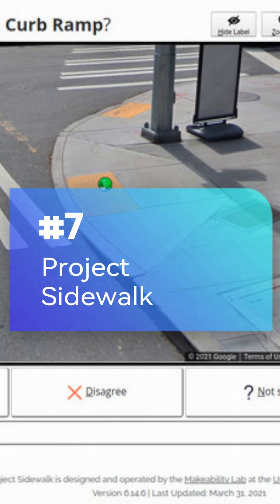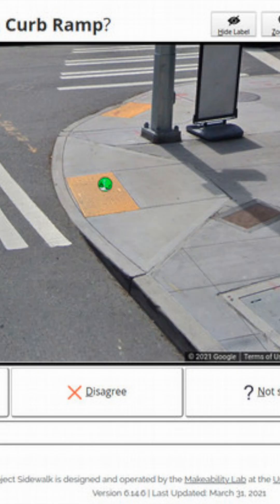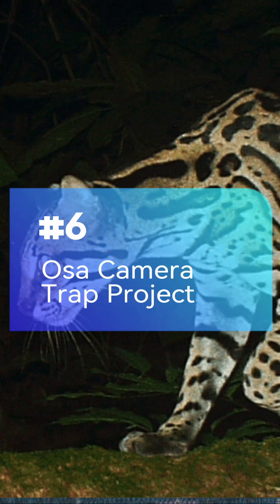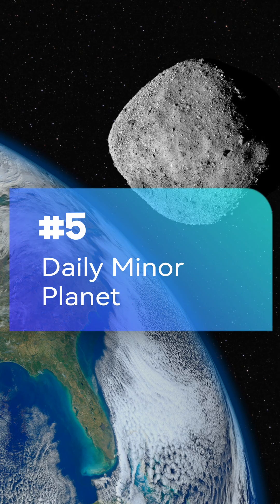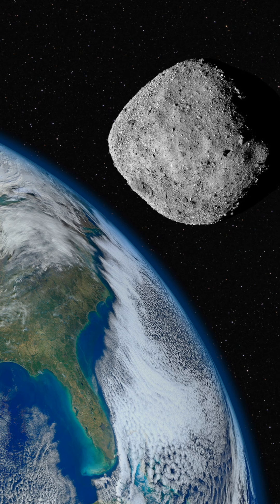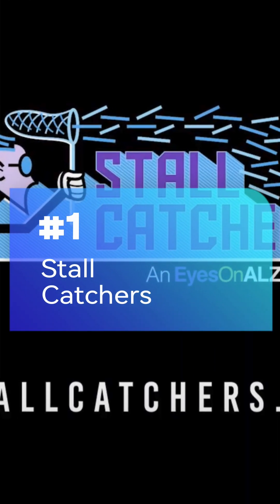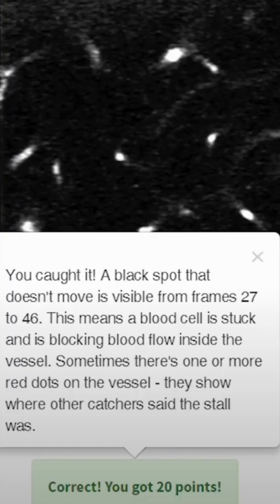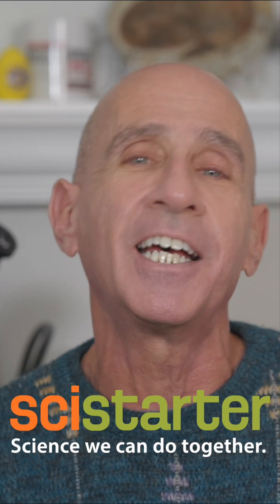SciStarter Top Ten Projects 2024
Check out the most popular citizen science projects of 2024 on SciStarter, along with the 1500 projects available. There must be at least one that's perfect for you to join in 2025!